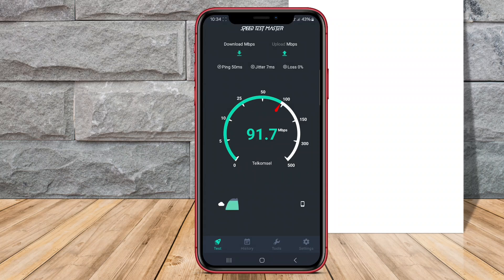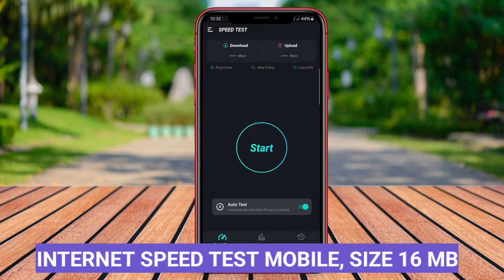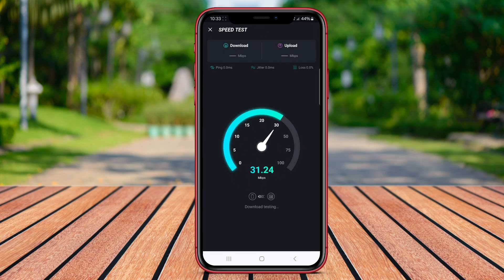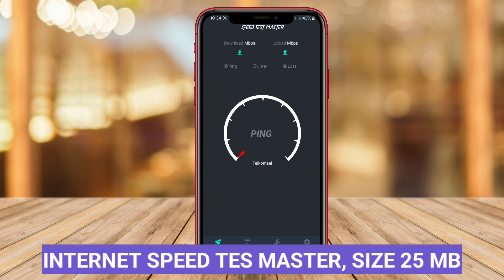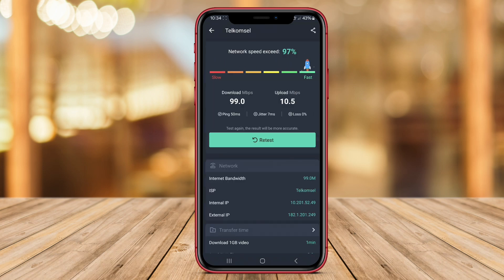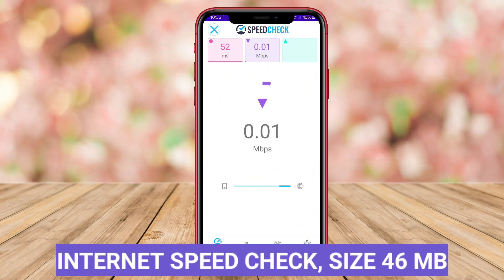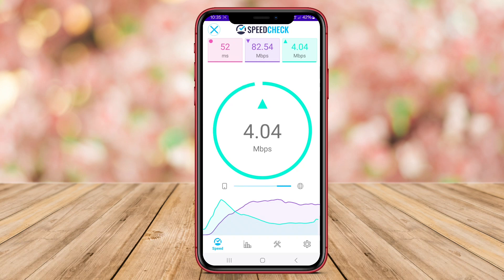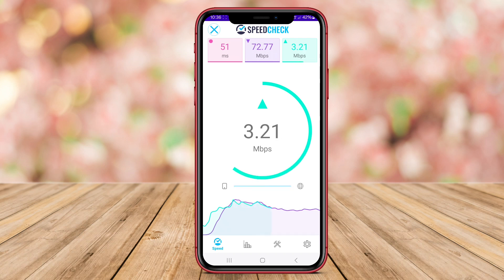Top 3 Internet Speed Test Apps For Android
Top Internet Speed Test Apps For Android are applications that allow users to test the speed of their internet connection on their Android devices. These apps typically provide information such as download and upload speeds, latency, and packet loss. By using these apps, users can assess the performance of their internet connection and troubleshoot any issues that may be affecting their browsing experience.

LIST INTERNET SPEED TEST APP :

Internet Speed Test Mobile

Internet Speed Test Master

Internet Speed Check

That's the 3 Best internet speed test app for Android that we can recommend to you.